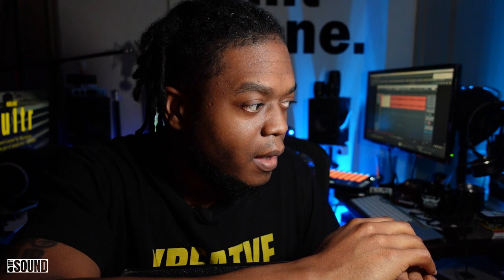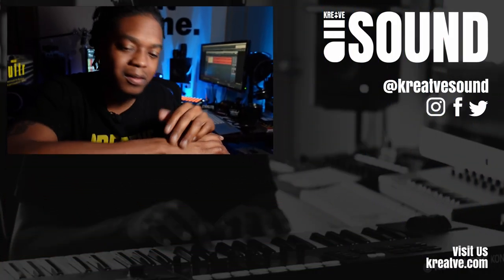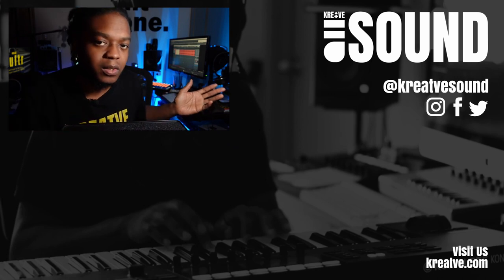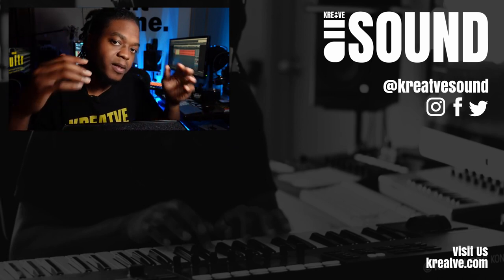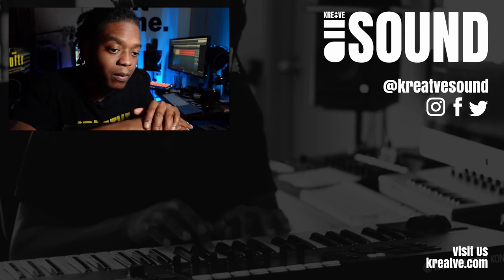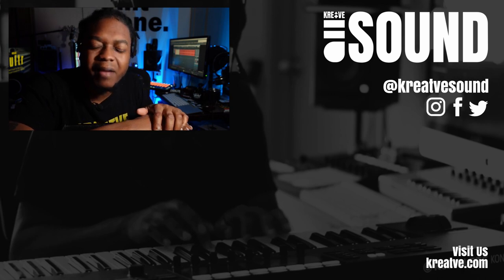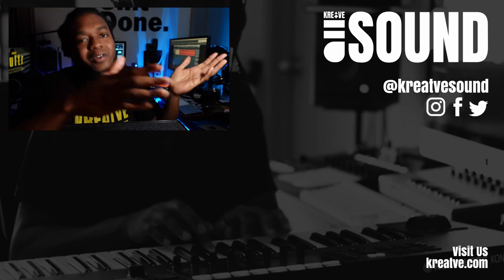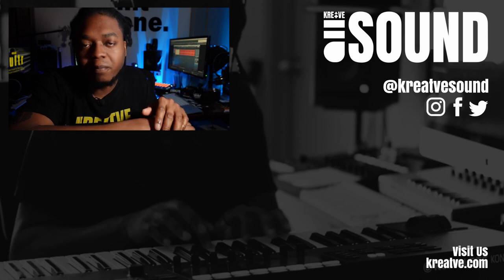Presonus Sphere & Studio One 5 Explained Again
My GOTO Production (kanvs) Tools:

LIVE STREAMING

▷Blackmagic Atem Video Switcher
MY MAIN BEAT MAKING CONTROLLERS

▷Atom SQ

Amazon recommended gear list:

And introduce yourself!

FILMED THIS VIDEO USING
Sony ZV-1 Cam for Content Creators
Panasonic Lumix G85 4K
Panasonic Lumix G Lens- 25mm
Shure SM35-XLR Headset Condenser Mic
Studio 192 Mobile Interface
Geekoto Tripod
Softbox Lighting Kit
Pocket size light
Gear Bracket Arm
Status Audio Headphones
AKG K702 Headphones